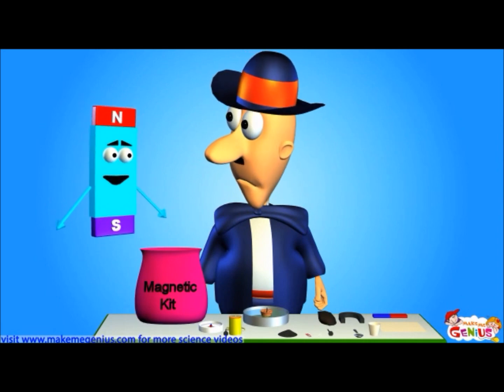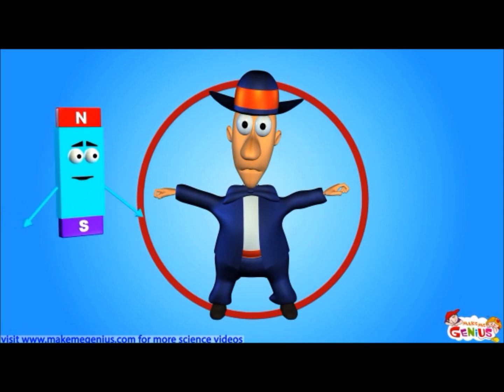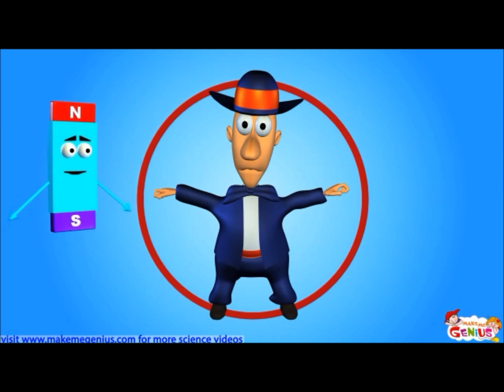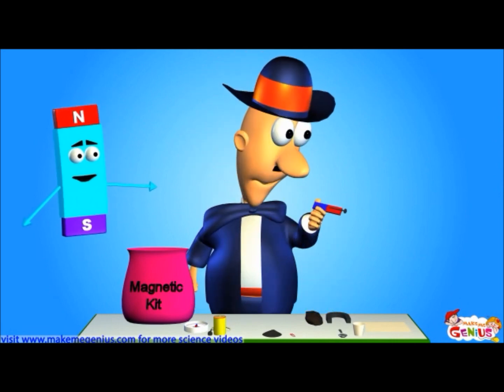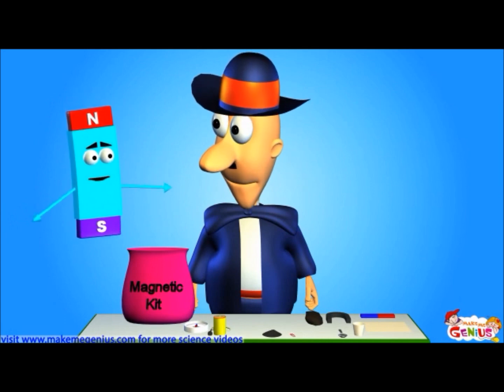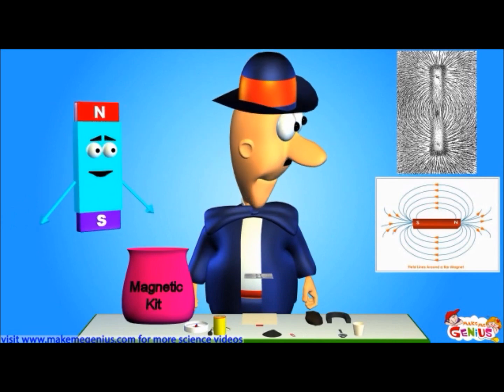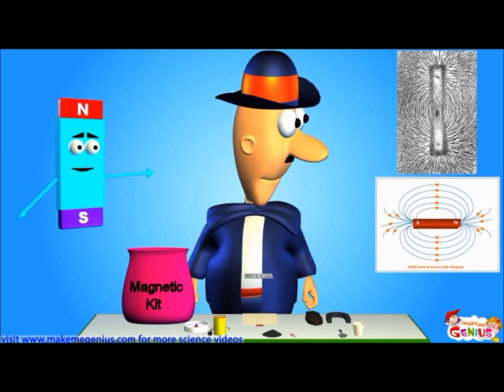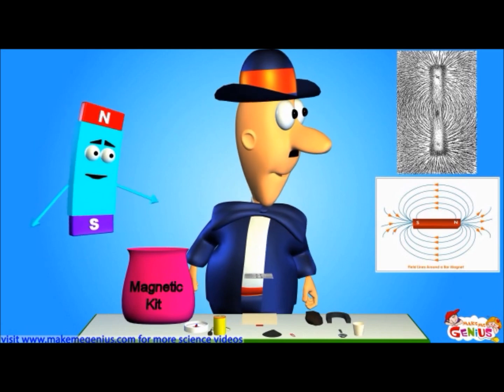What is a Magnetic Field ?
for ore science videos for kids.